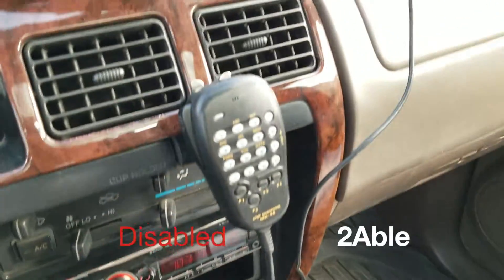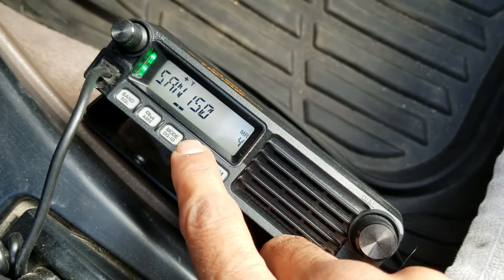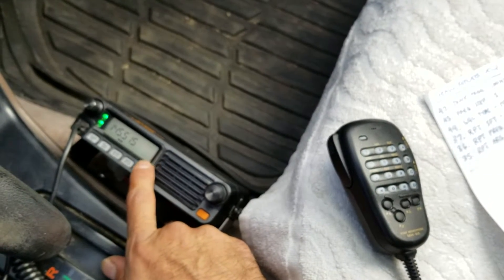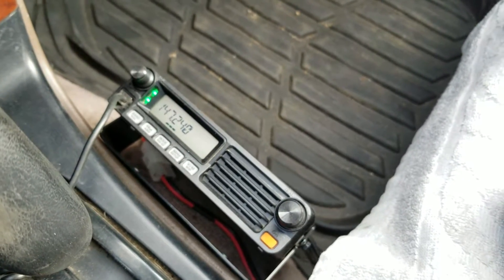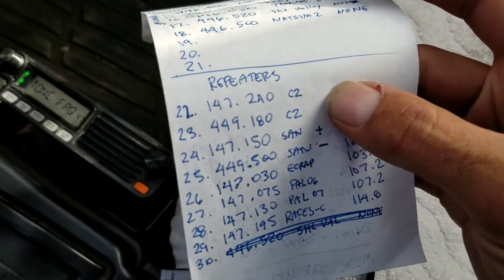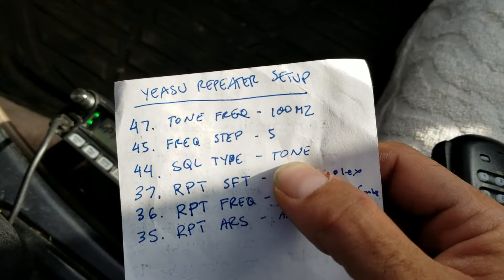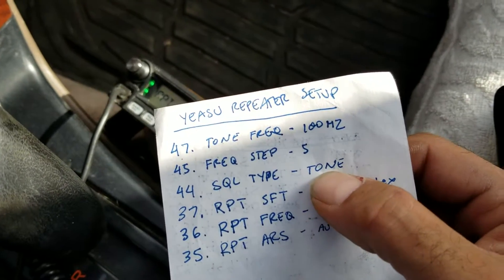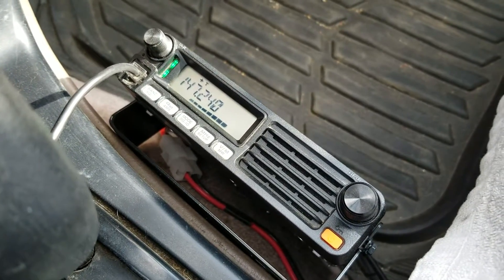Yaesu ftm-7250dr Repeater Setup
I explain how to input your local repeater parameters into a Yeasu ftm-7250dr dual band radio.